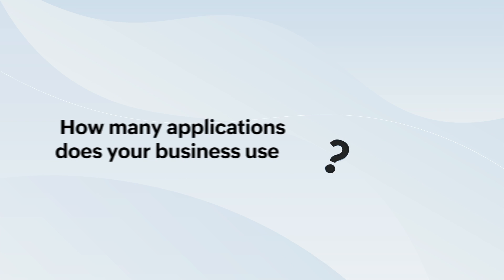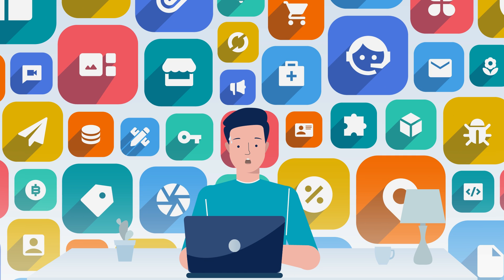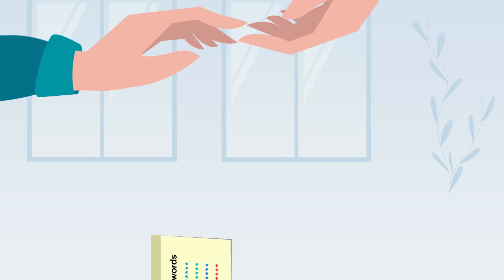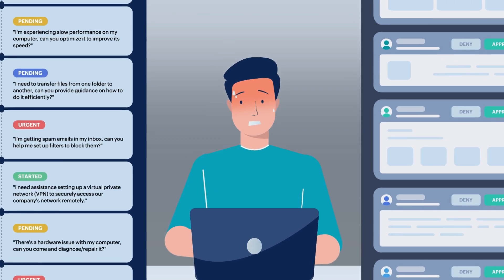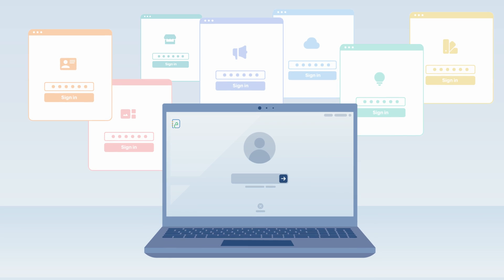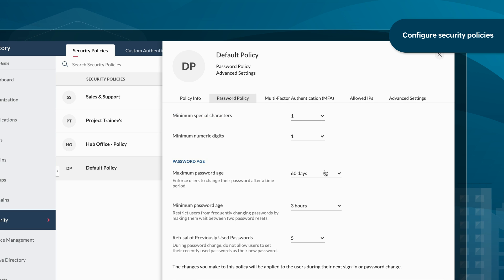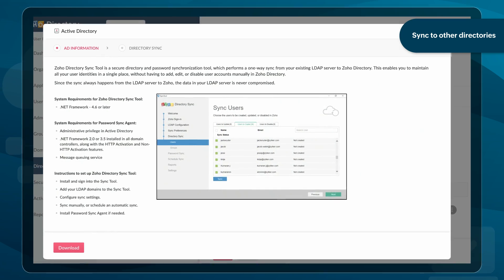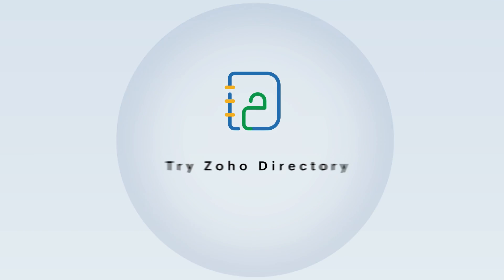Introducing Zoho Directory - A Workforce Identity and Access Management Software | Overview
🚀Zoho Directory is the right tool for your workforce identity and access management needs, from Zoho.

Zoho Directory
⚡️gives you seamless SSO for apps
⚡️eases device authentication
⚡️lets you frame security policies with granular controls to MFA (we recommend @zohooneauth ), IP restrictions, session management, and password policy.
⚡️simplifies user provisioning & a lot more.